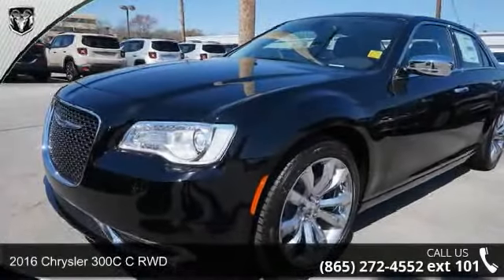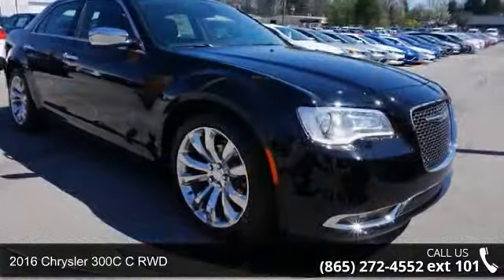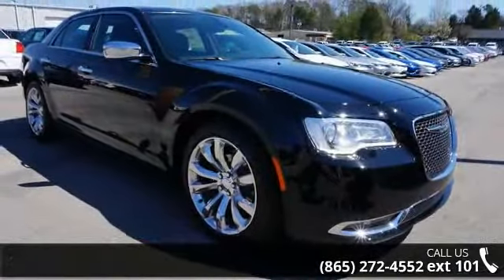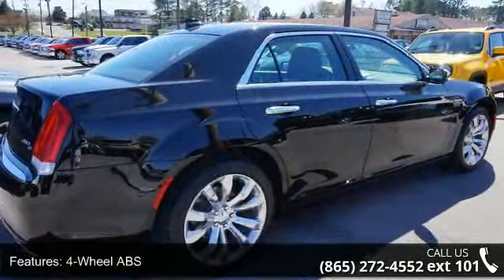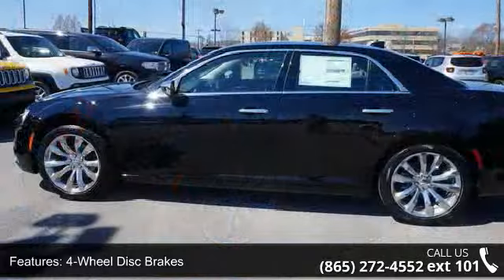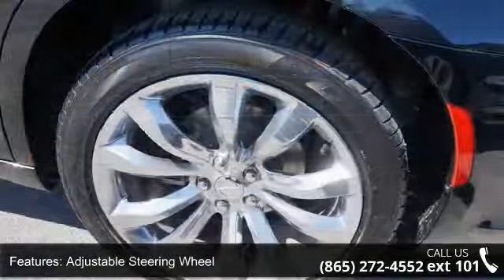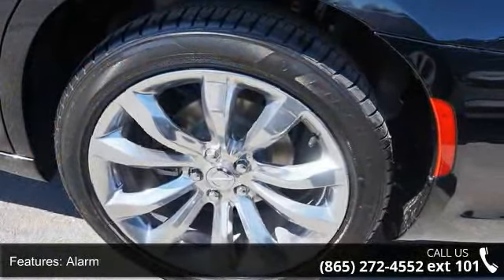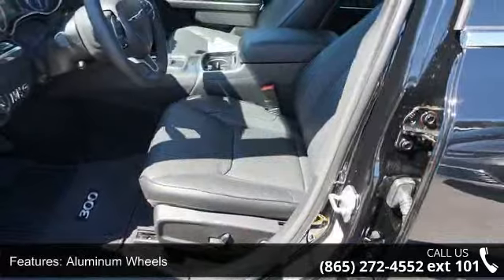2016 Chrysler 300C C RWD - Secret City Chrysler Jeep Dodg...